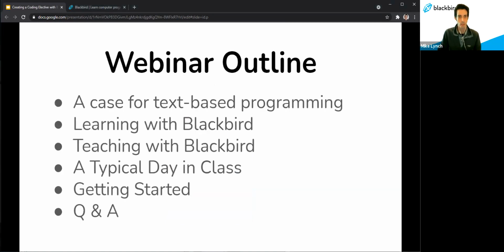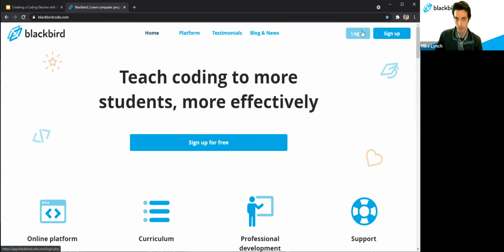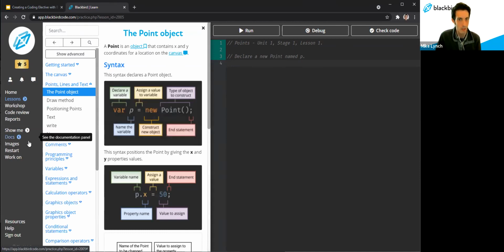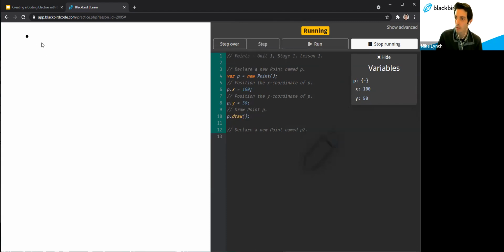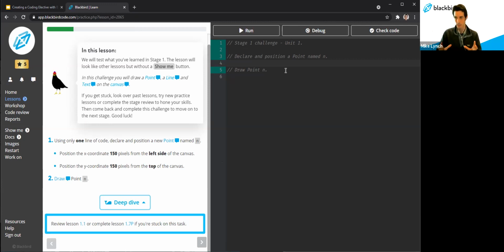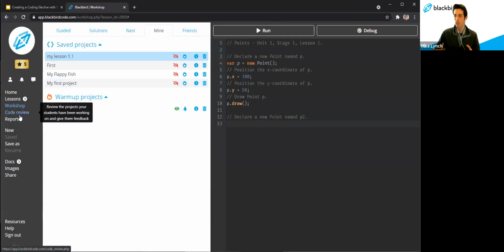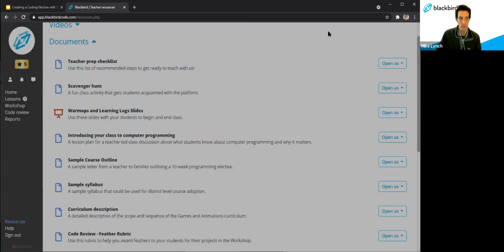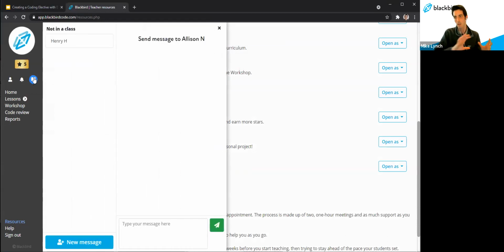CSTA+ Webinar: Blackbird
Learn more about Blackbird with this extensive demo, and an offer for free onboarding with your CSTA+ membership.

Teach coding to more students more effectively.  Blackbird is an online platform: Teaching standards-aligned, text-based code to 6th graders and beyond.  It is a rigorous but fun program allowing students to create and share video games.

No prior code teaching experience is necessary.

*  Free teacher accounts featuring lessons, quizzes, exercises, and challenges
*  Scaffolded, project-based lessons with a step-by-step online mentor
*  Full-featured learning management system